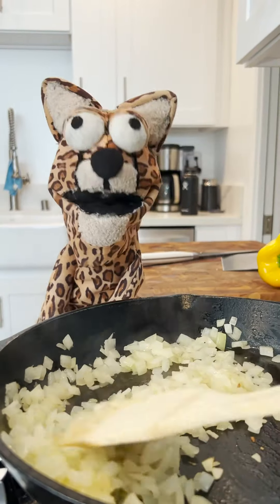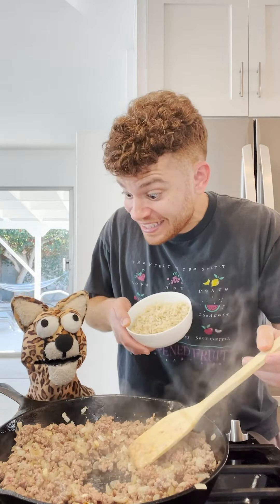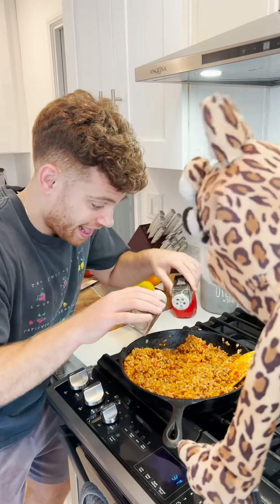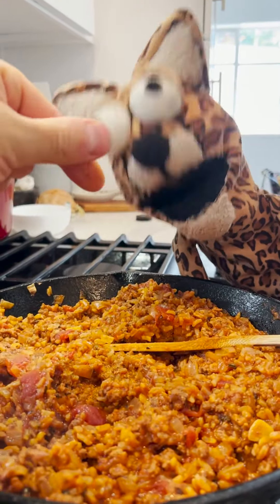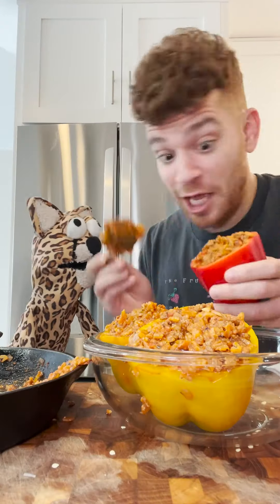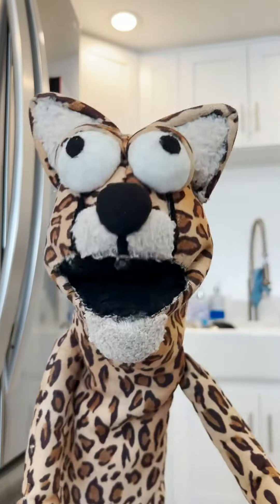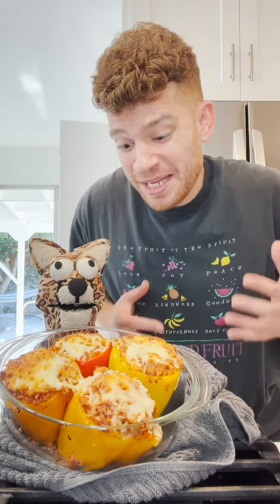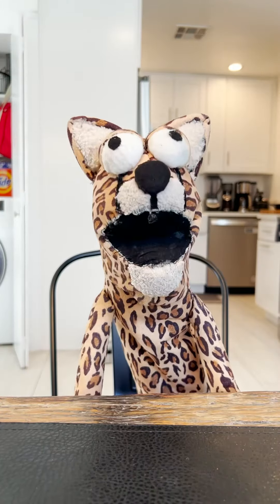Stuffed Peppers with Cheetah